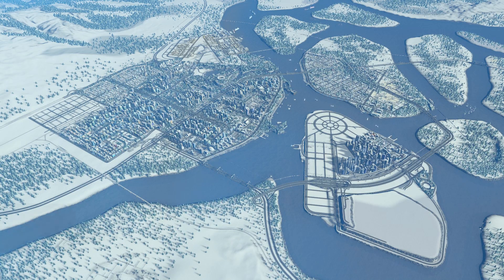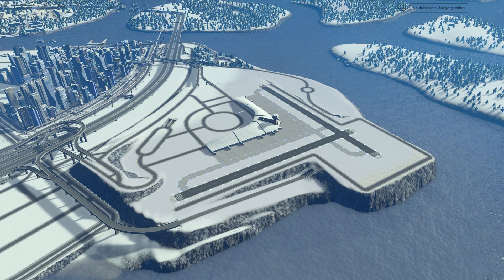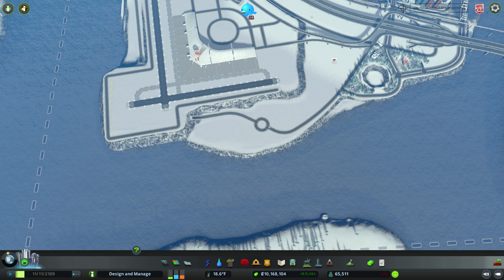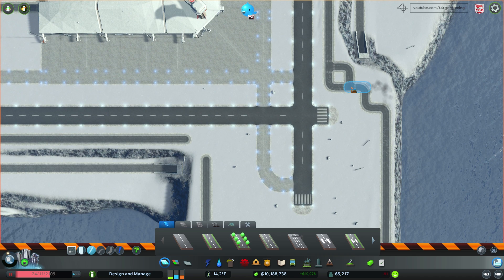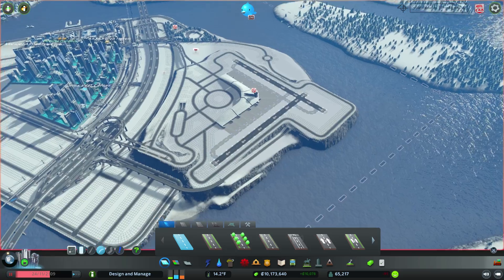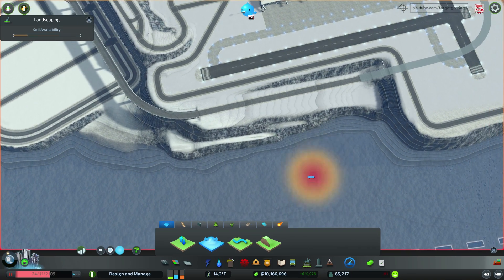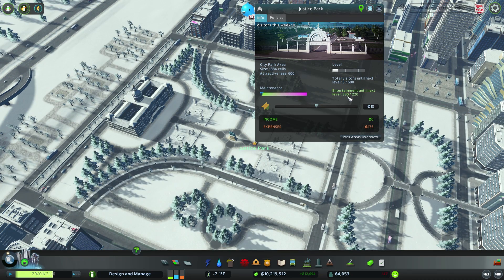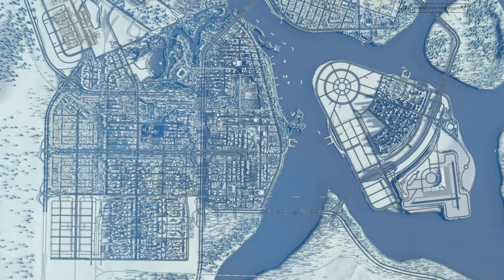Airport Building: The Foundation | Unmodded Cities: Skylines – Design and Manage, Part 55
The wait is over! Starting building a custom airport complex from scratch. This is part 55 of my unmodded Cities: Skylines series – Design and Manage: "Airport Building: The Foundation".

'Design and Manage' is a Cities: Skylines let's play series that focuses on what are for me two core aspects of the game: Design (eye candy, aesthetically pleasing layouts, road systems and districts) and Management (earning a positive income while providing all necessary services to maintain a functional city and a healthy traffic flow).
This series is played without mods.
Main DLCs installed: After Dark, Snowfall, Natural Disasters, Mass Transit, Green Cities, Parklife.

'Energy'
'Straight'
Fantasy music by Vindsvept:
'As the Smoke Clears'